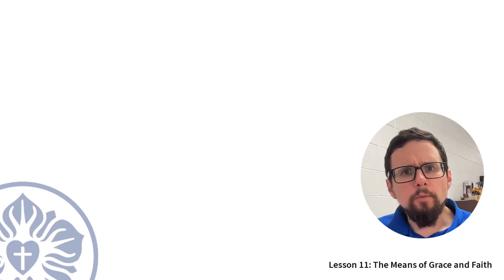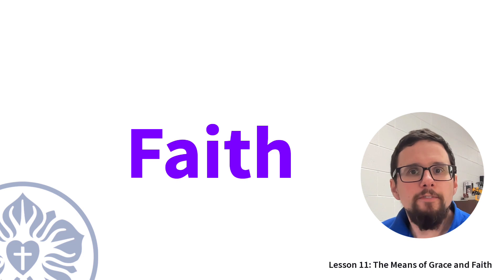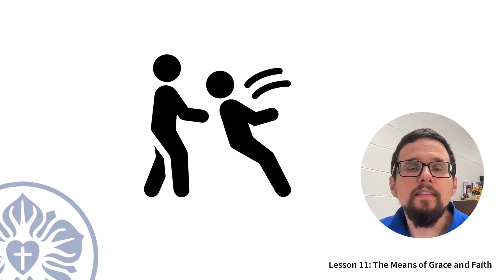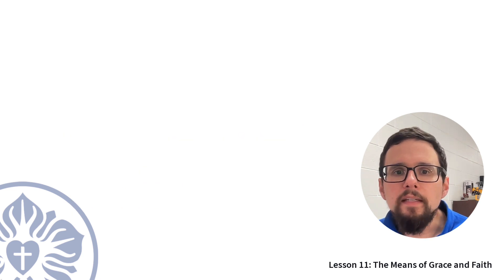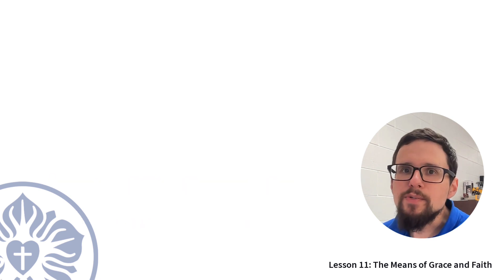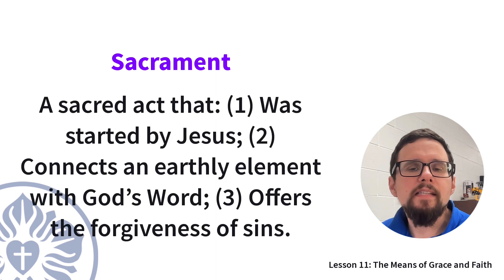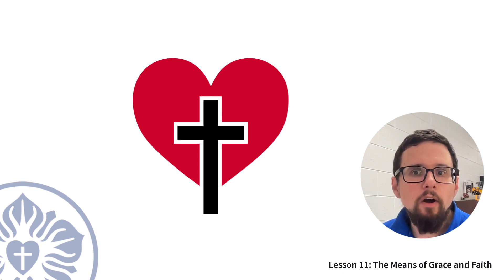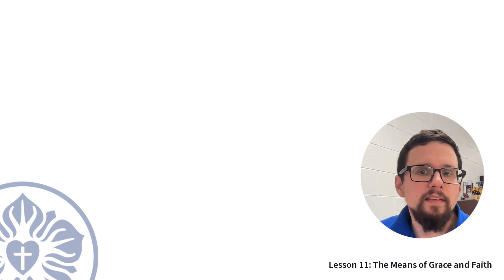11. "How does the Holy Spirit create and strengthen faith?" - Growing in Grace Lesson 11 Summary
Faith is trust in the work and promises of God. God gives the gift of faith to us through the gospel found in his Word and the sacraments.